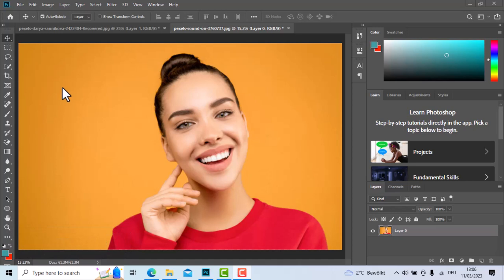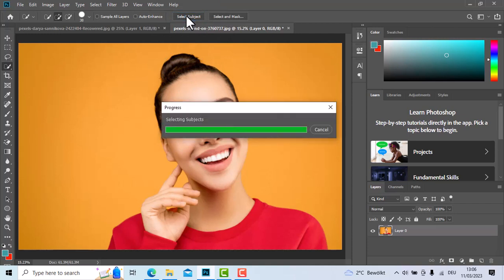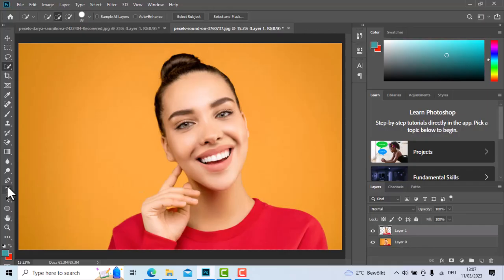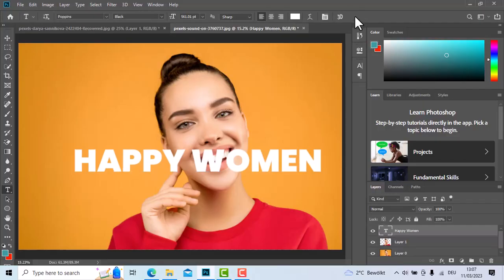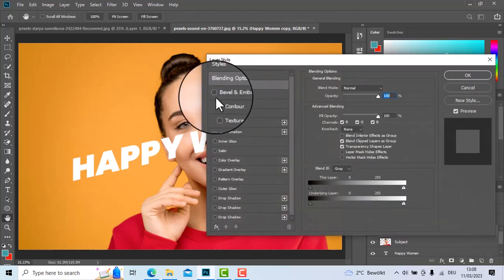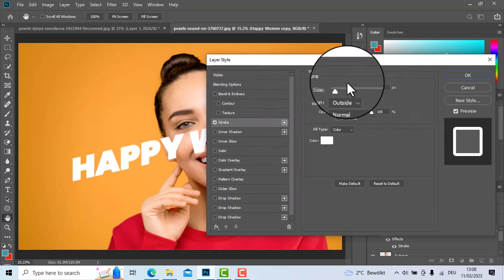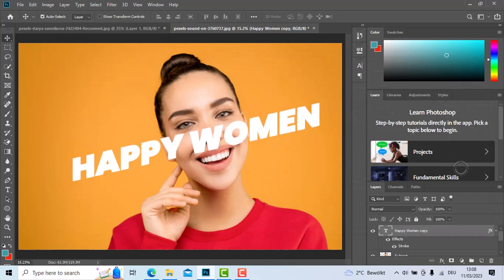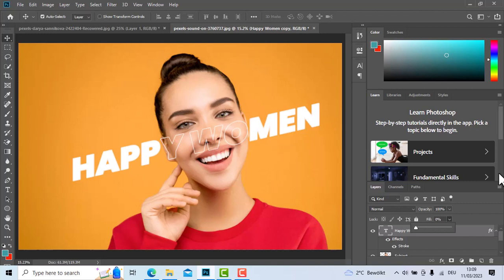How to Create Stunning Text Outline Effects in Photoshop - Easy Tutorial for Beginners (2023)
In this tutorial, we'll show you a quick and easy method to outline text in Photoshop, perfect for beginners looking to enhance their graphic design skills. Whether you're creating social media graphics, designing a logo, or working on a project, adding an outline to your text can make it stand out and add emphasis. Follow along as we walk you through each step of the process, including selecting your text, choosing your outline color and thickness, and customizing the final result to fit your specific design needs. By the end of this video, you'll have a solid foundation in outlining text and be ready to take your designs to the next level.